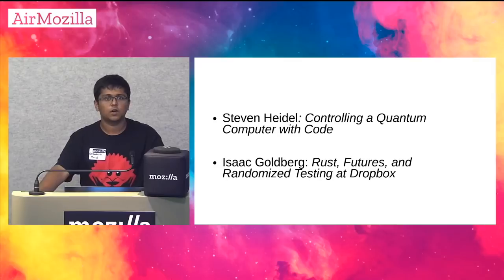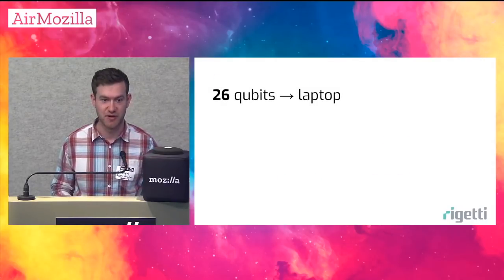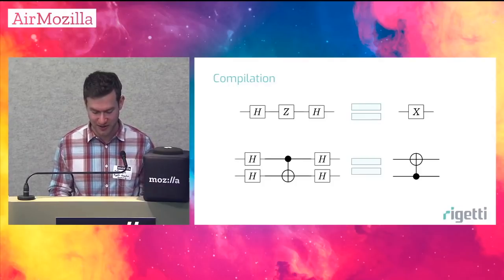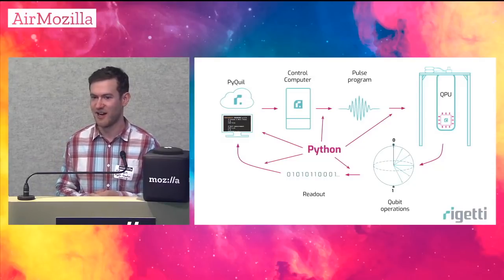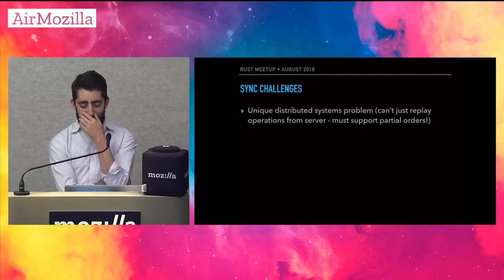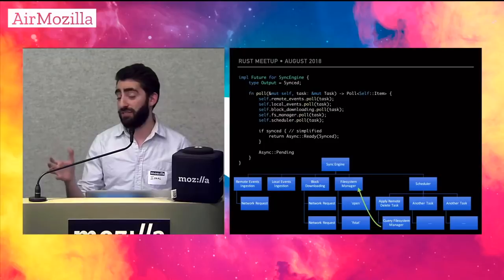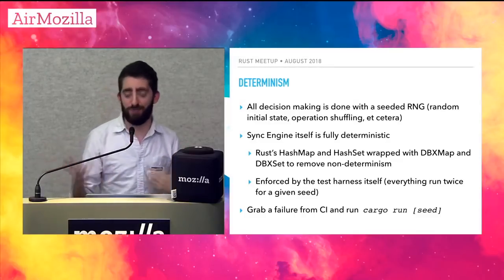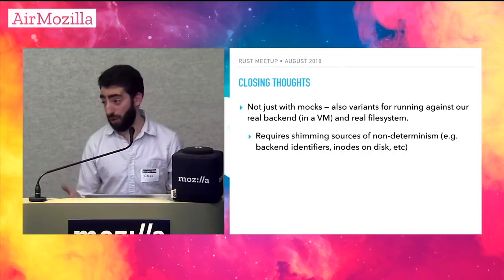Rust Bay Area Meetup - August 8, 2018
Rust Bay Area Meetup. This month we have:

- Steven Heidel from Rigetti talking about Rust and quantum computing
 - Isaac Goldberg talking about Rust at Dropbox